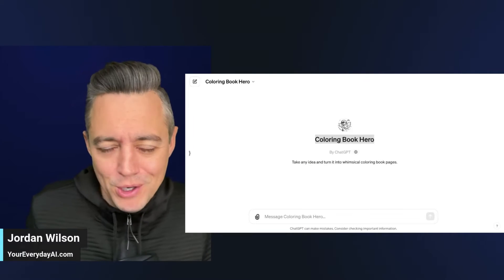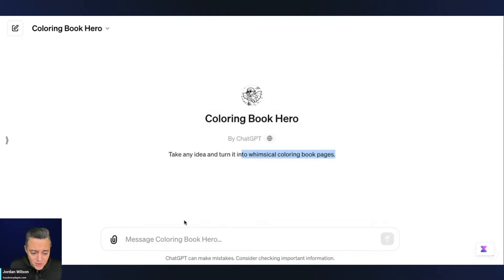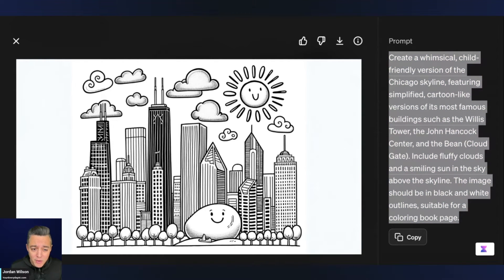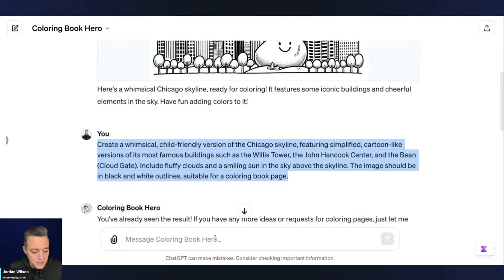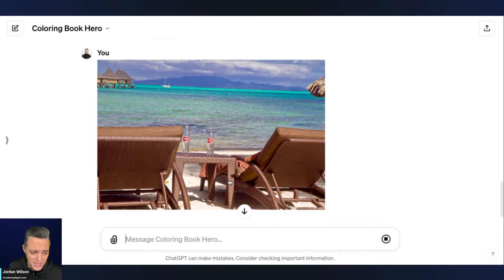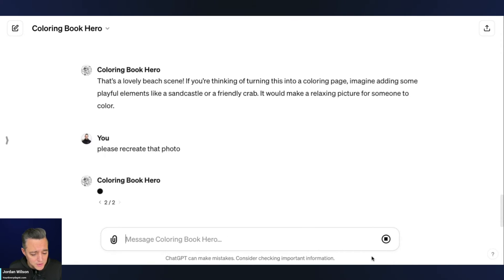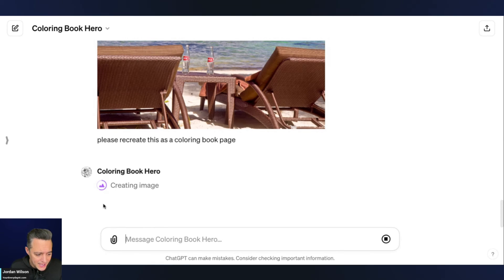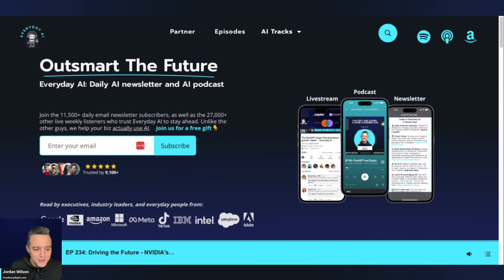Turn Photos Into Coloring Pages with AI 🎨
Ever wondered how to turn photos into coloring pages with a dash of AI magic? 🎨✨

Dive into the world of OpenAI's newest creation, the Coloring Book Hero GPT, with us! This tool isn't just any AI—it's your ticket to transforming everyday moments into whimsical coloring adventures. Whether it's the iconic Chicago skyline or cherished vacation memories, we'll show you how to breathe new life into your photos. Join our host, an avid AI enthusiast and your guide to all things generative AI, as we explore fun use cases and unlock the creative potential of this fascinating tool. Perfect for DIY projects, personalized gifts, or just a unique way to relive your favorite memories, this video is a must-watch for anyone looking to add a splash of creativity to their life. Ready to transform your pictures into artful masterpieces? Let's get started! TurnPhotosIntoColoringPages ColoringBookHeroGPT OpenAI AIInnovation CreativeAI DIYCrafts SubscribeNow. Stick around till the end for a sneak peek at other AI wonders you didn't know you needed. See you in the comments!

CHAPTERS:
0:01 - Introduction to Coloring Book Hero GPT
0:49 - Testing Coloring Book Hero GPT Features
7:01 - Comparing Other GPTs with Coloring Book Hero